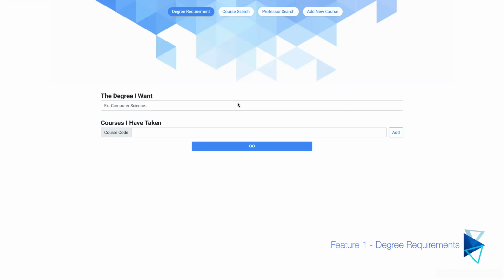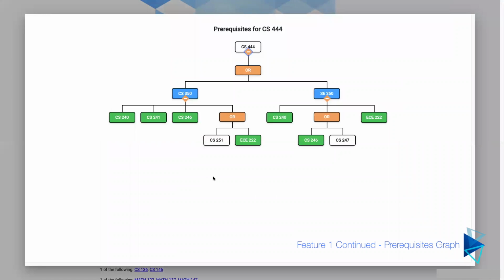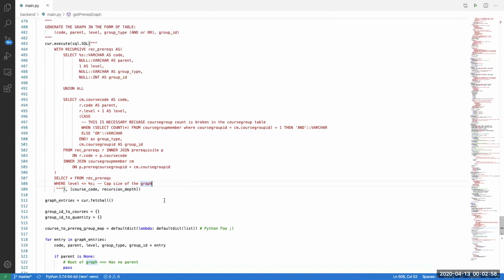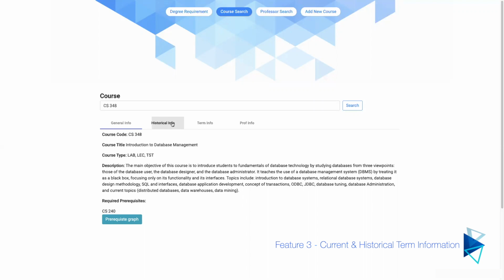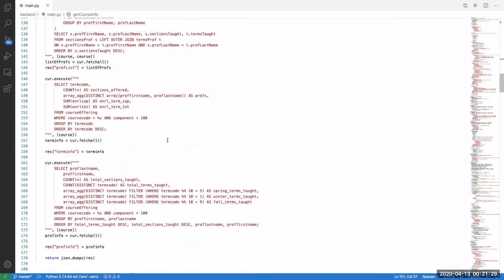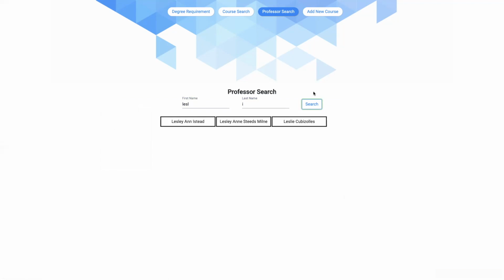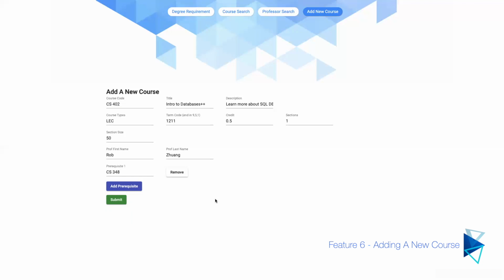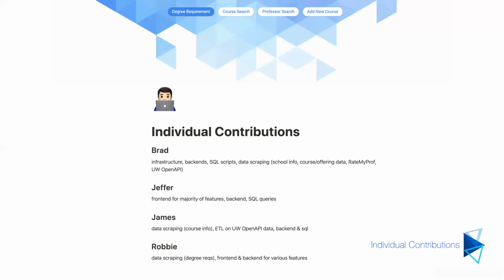UWaterloo Course Helper Demo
This app helps students at waterloo navigate and plan their university career.